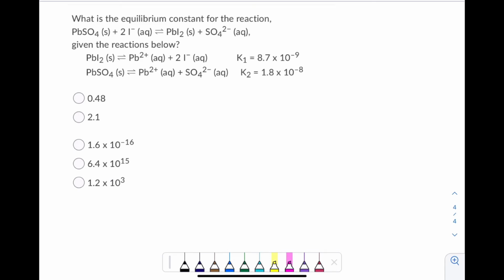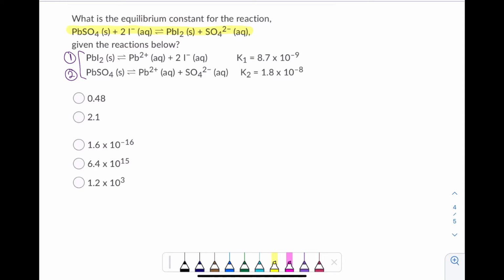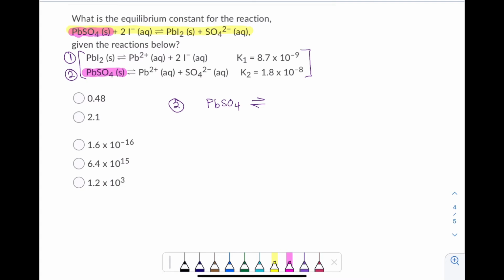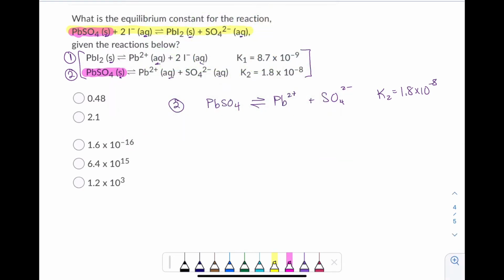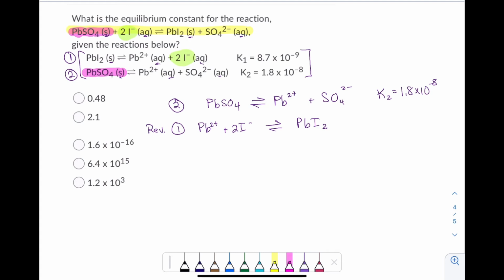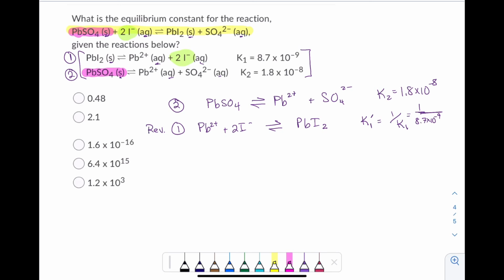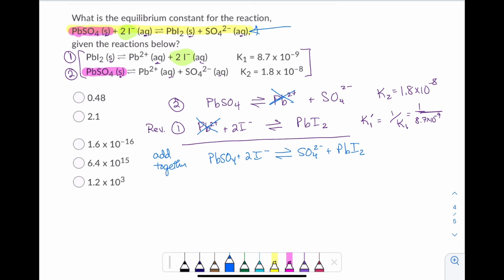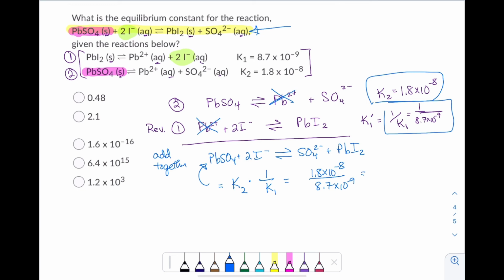Manipulate Ks to find new equilibrium constant